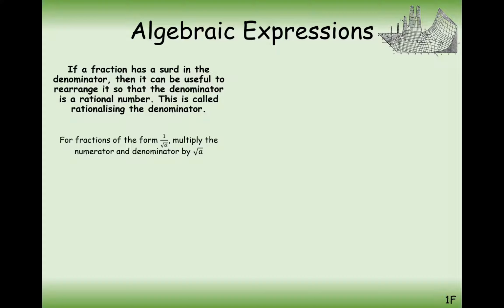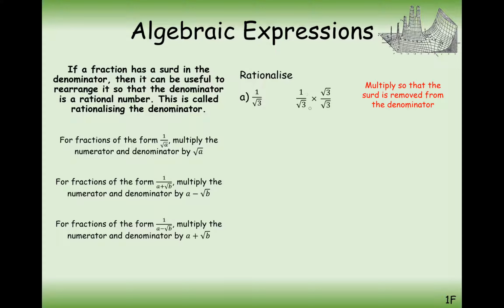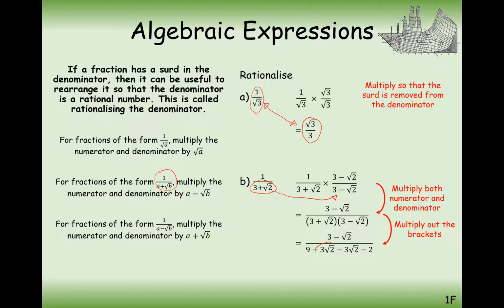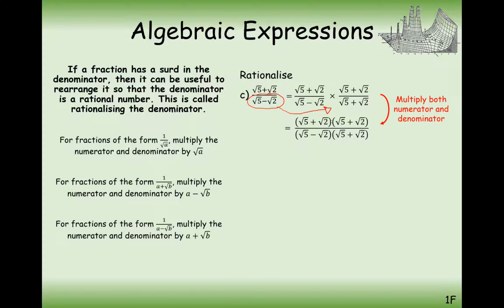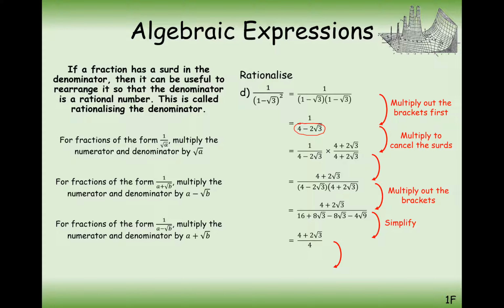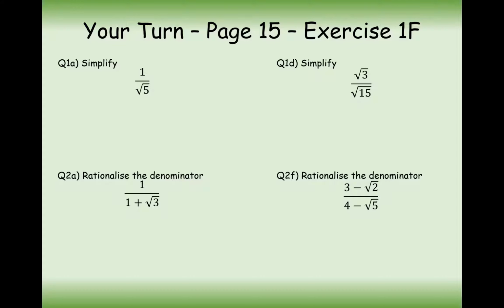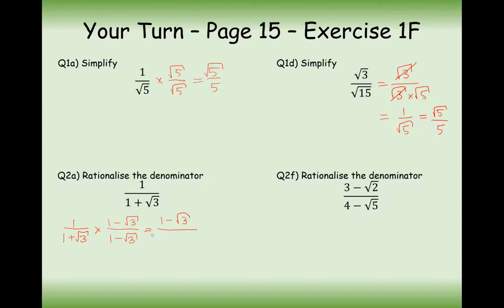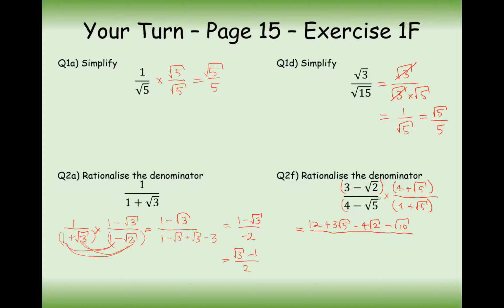AS Maths - Pure - Rationalising Denominators